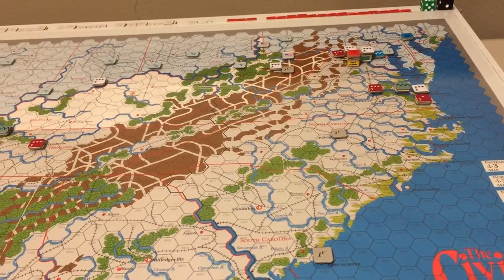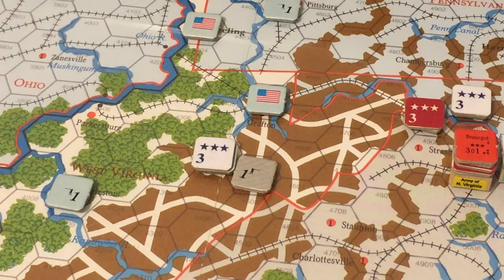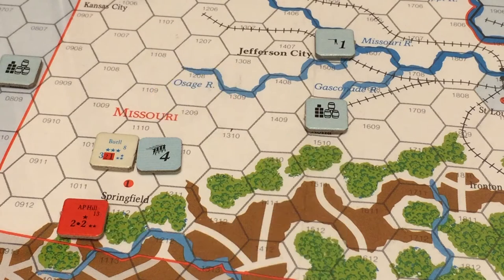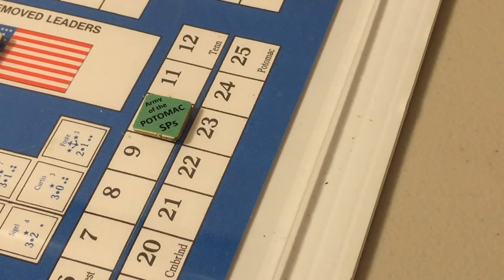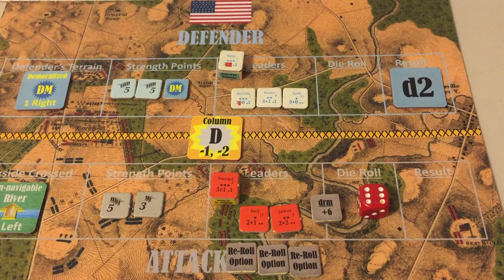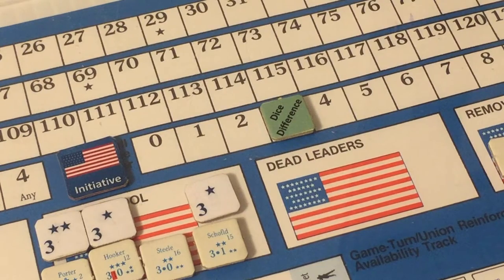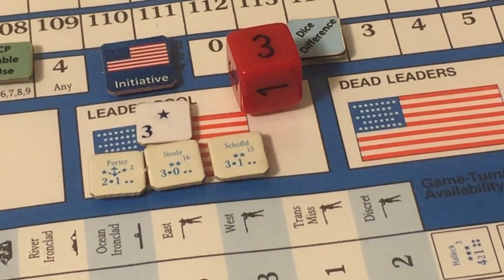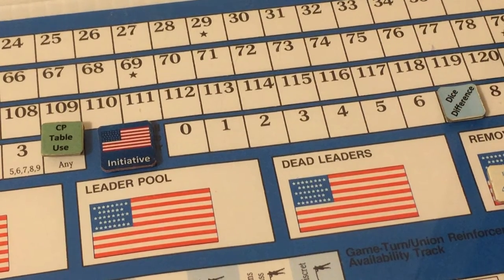The Civil War: Playthrough 1861 Scenario (Turns 2 and 3 of 3)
Turns 2 and 3 of playthrough of the 1861 scenario of The Civil War, a game published by Victory Games in 1983.